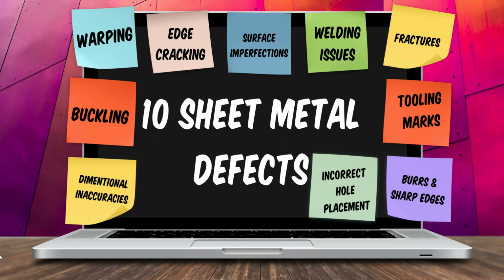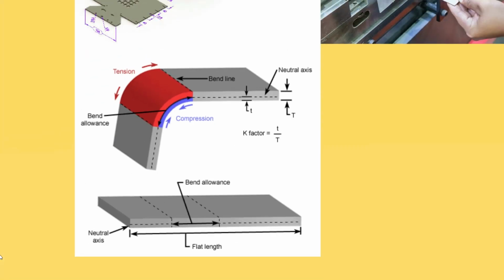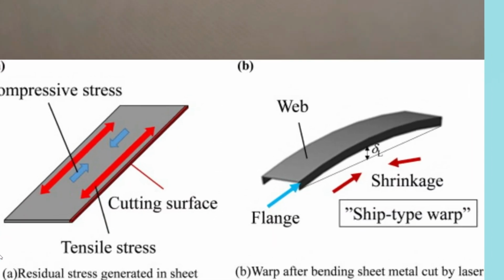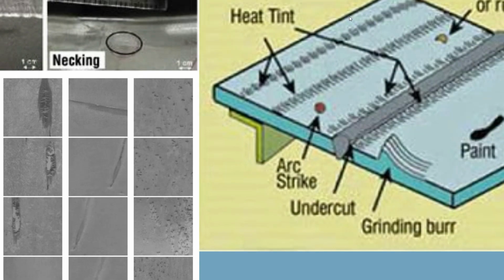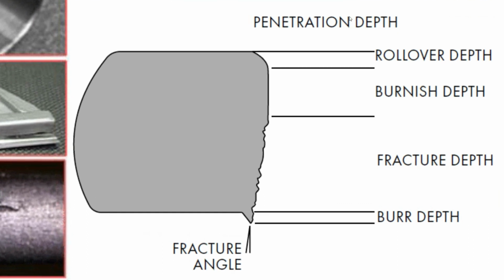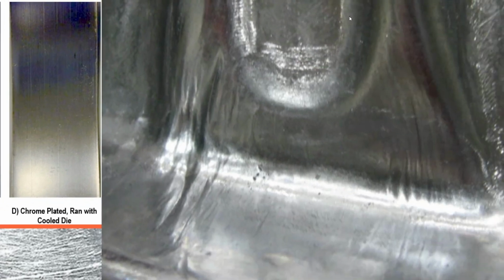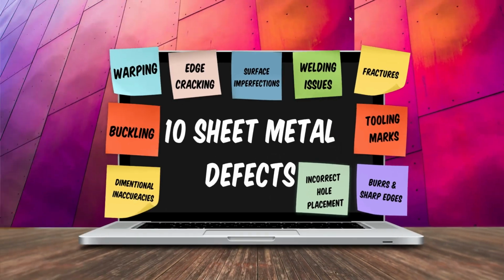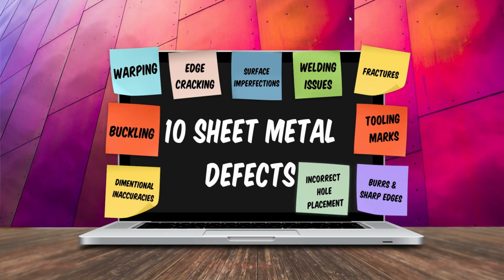10 Most common Sheet Metal defects